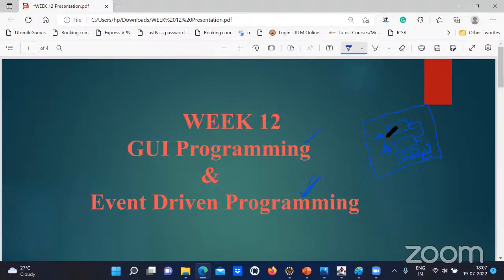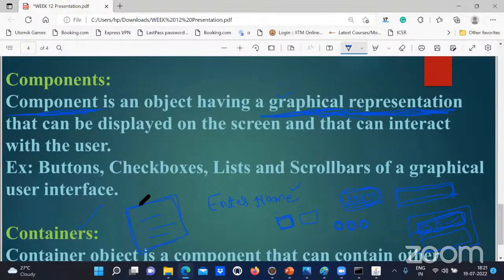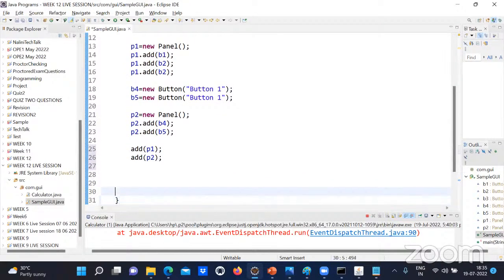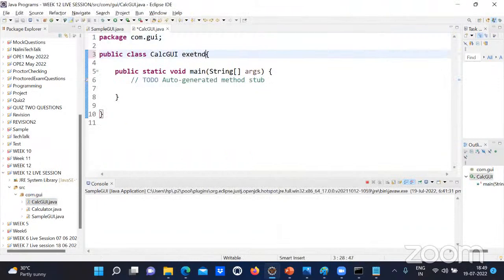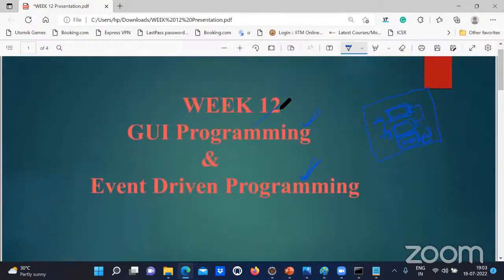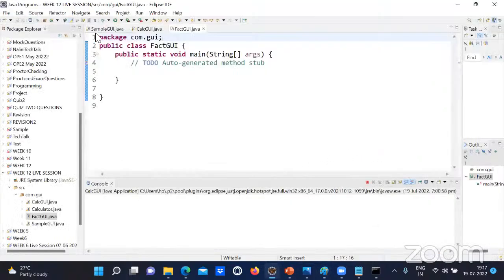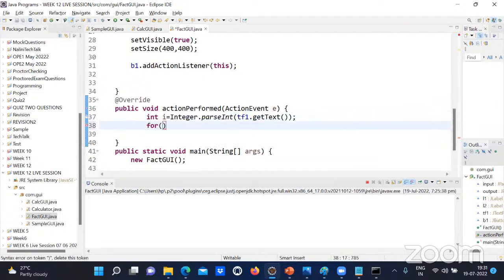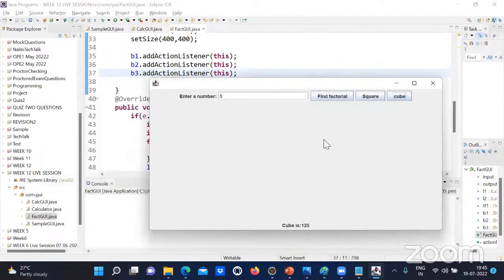JAVA - Activity Questions - Week 12